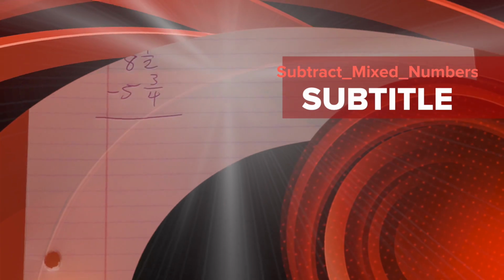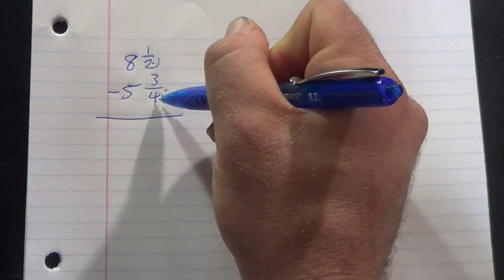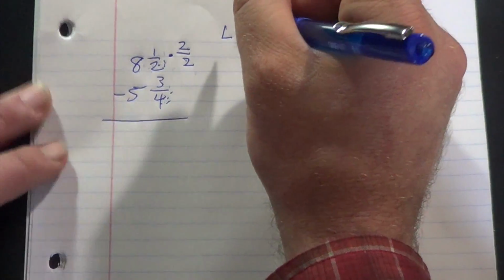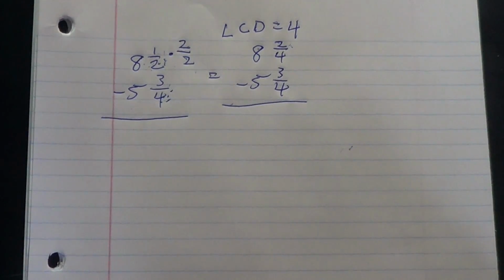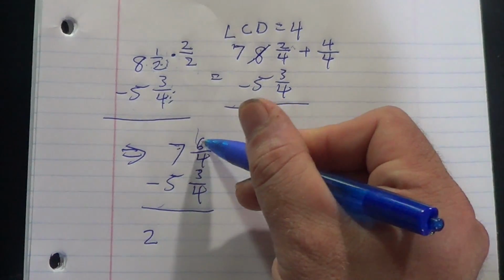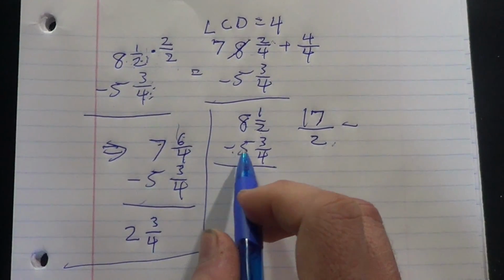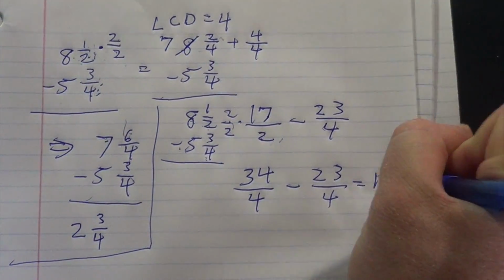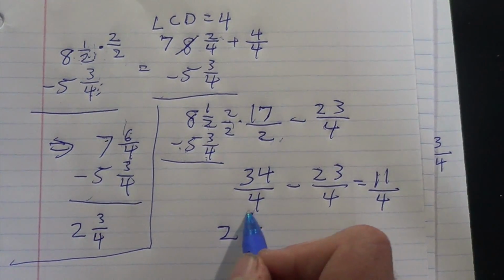Subtract Mixed Numbers